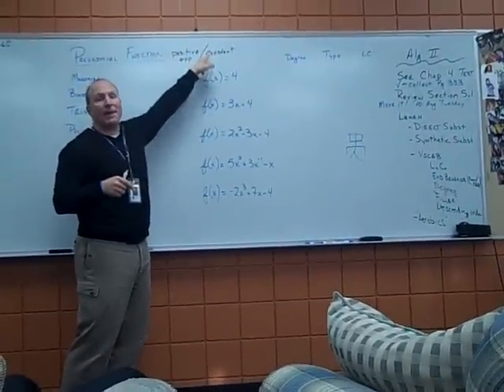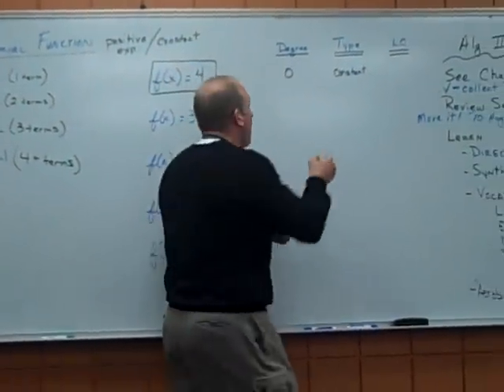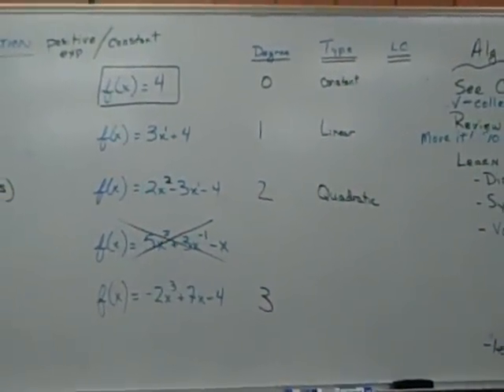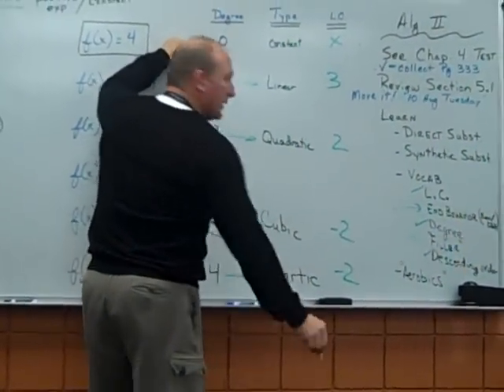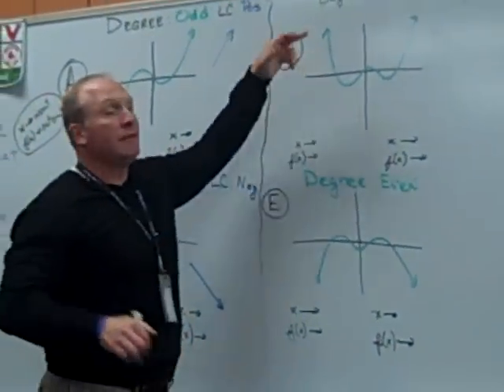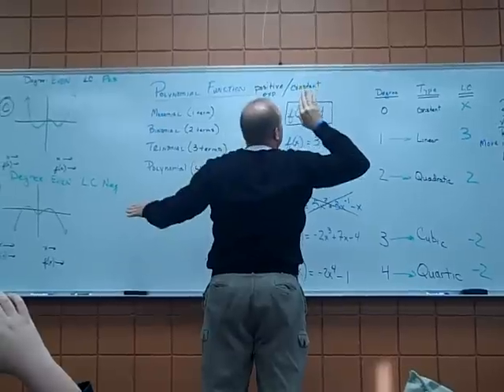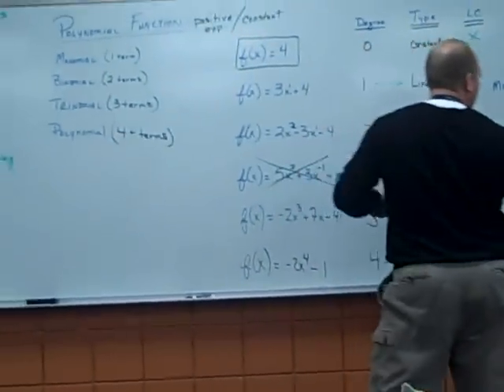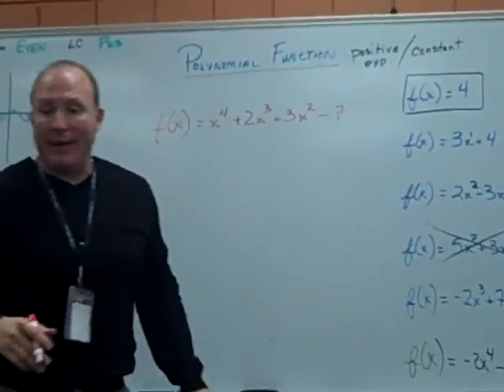November 13 Lesson 5.2